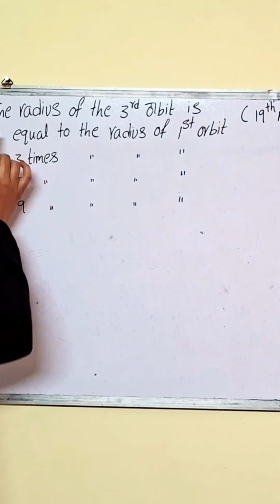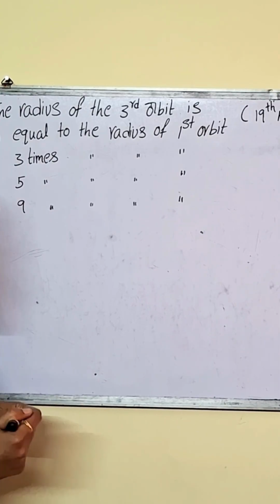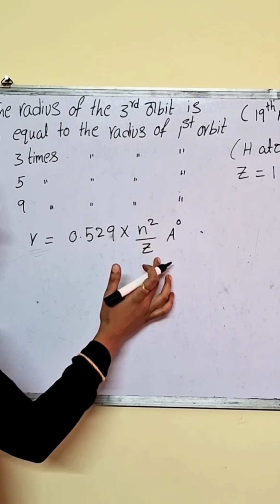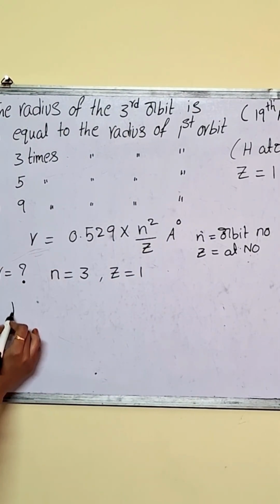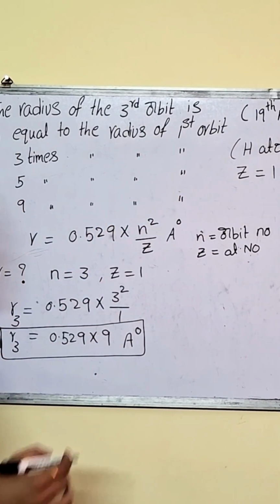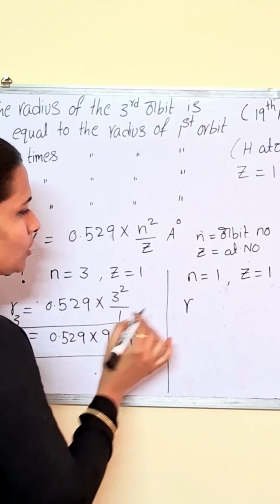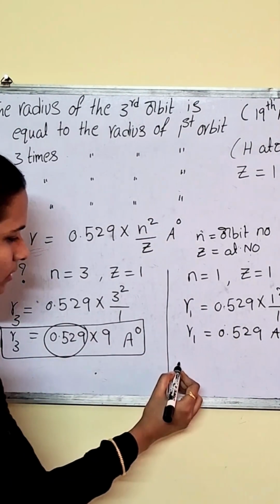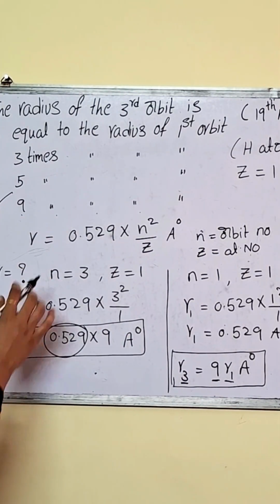Atomic structure, radius calculation, 11th class